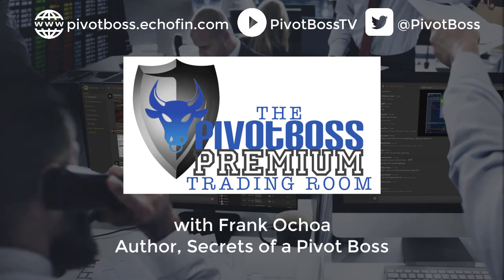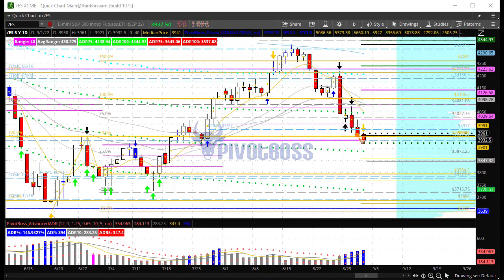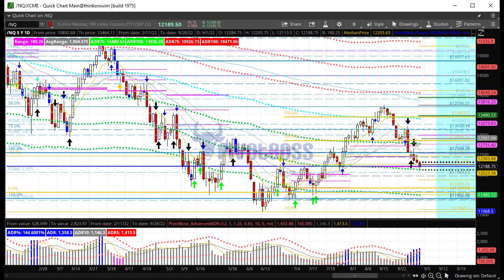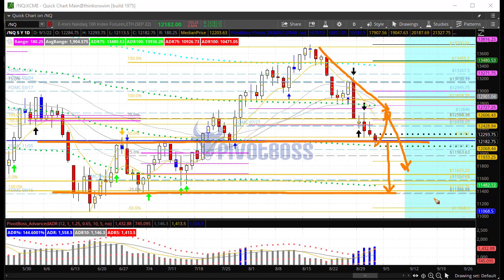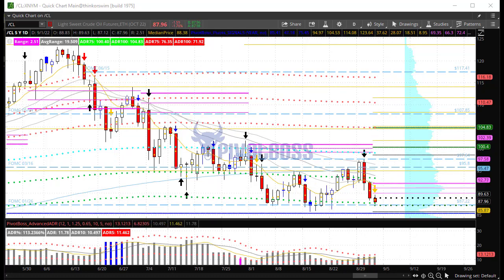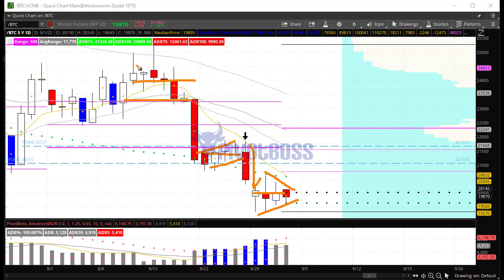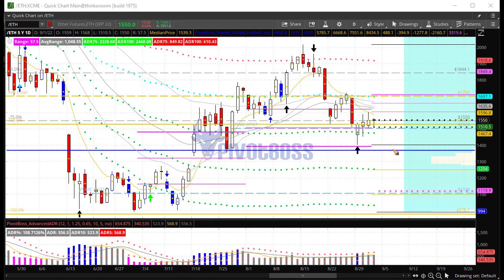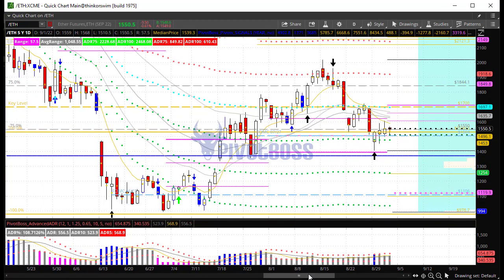PivotBoss Pre-Market Video [September 01, 2022]: New Monthly Pivots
SEPTEMBER 01, 2022 — THURSDAY AM

The new month of trading is upon us, and new monthly pivots have been created. Watch mLO/mCL for early signs of rejection that could lead to early strength this month in the ES, NQ, and CL. Keep in mind, any bounce could be seen as a selling opportunity for new lows ahead.

Cheers!